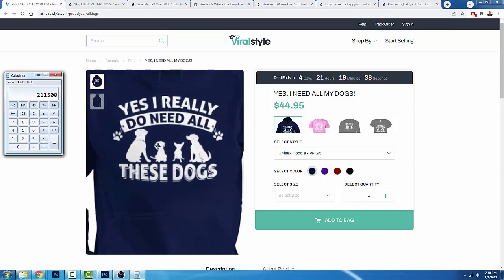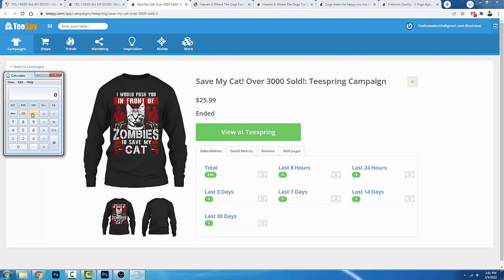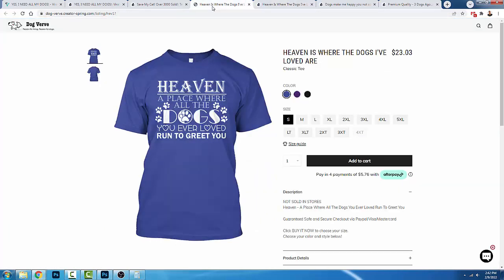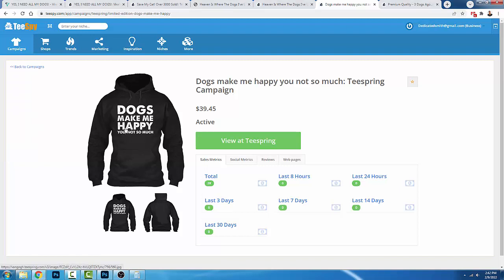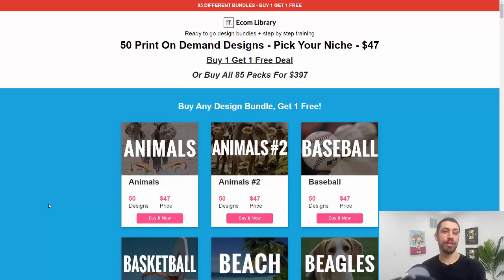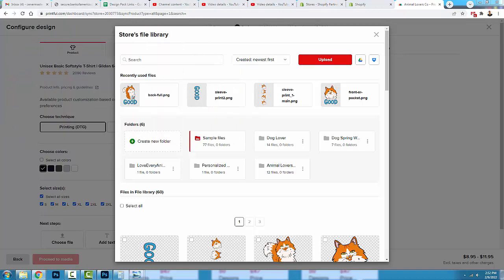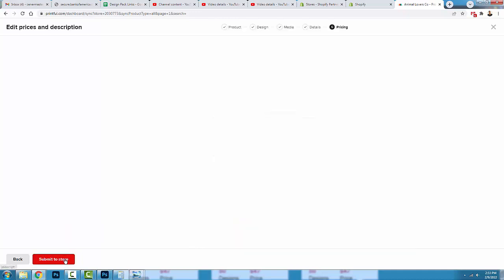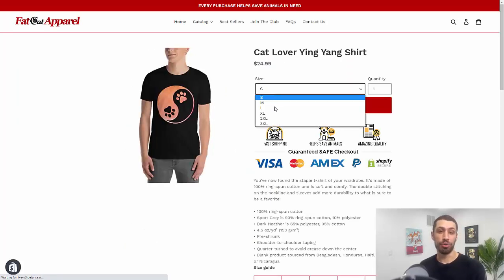$400,000 Selling Animal Products On Shopify (Step By Step Tutorial)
-- Join My eCommerce Mentor Program

$400,000 selling products you never have to touch, never have to pay for upfront, and never have to deal with production or shipping!

That is Shopify + Print on Demand and this video is a case study showing a massive amount of real world sales leveraging this business model.

Here's how it works:
1) Pick a niche
2) Build a Shopify Store
3) Add a Print on Demand app
4) Get Print on Demand Designs
5) Add the designs into your store
6) Sit back and relax, your job is done!

The key is finding great designs that will resonate with your target customers. If you're selling to cat lovers, get amazing cat-related designs for your print on demand products. If you're selling to fitness lovers, get amazing fitness designs. You get the point!

Shopify + Print on Demand = $$$$$$$$$$$$$

Links From The Video:
EcomLibrary - premade print on demand design packs